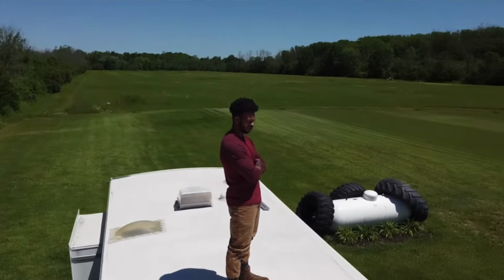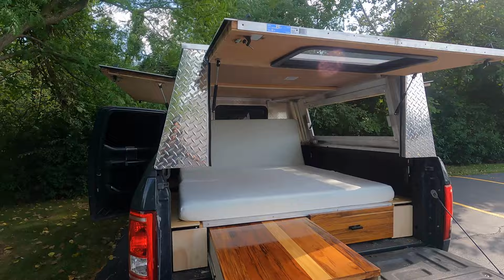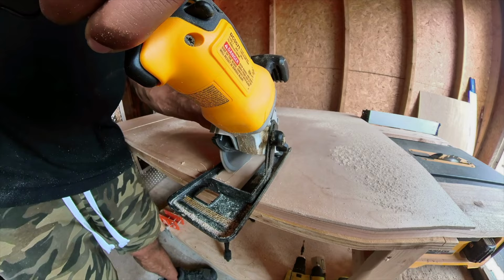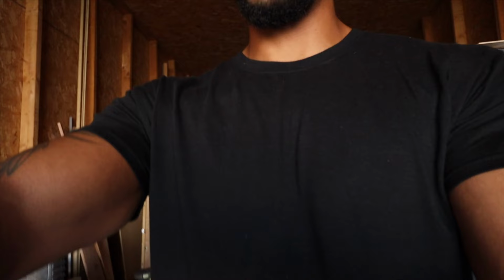Building the Walls & Ceiling for my Pop up Rooftop Tent | Overland Truck Camper ep. 6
▬▬▬▬▬VIDEO CONTENTS▬▬▬▬▬▬

0:00 - Intro/Revolution Race
2:15 - Cutting Ceiling Panels
3:55 - Truck coating Roof & Diamond Plate Walls
7:19 - Installing Hardware & Struts
8:25 - Roof Vent & Skylight

In this episode of the overland truck camper build series, I build the walls and ceiling of the pop up wedge style rooftop tent.  I protected the wood on the ceiling of the interior with indoor polyurethane and I used exterior truck bed coating on the roof in order to ensure the maximum level of durability while keeping the tent structure as lightweight as possible.  I also installed the roof vent and skylight in this episode and I end off the video there and will be finishing this pop up truck camper build in the next episode.  Hopefully you enjoy this one.  Later!